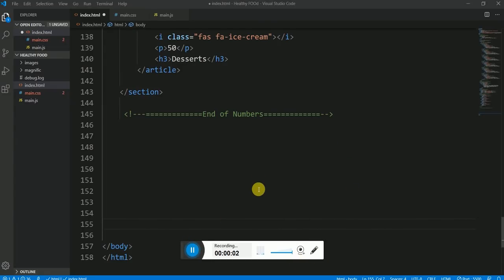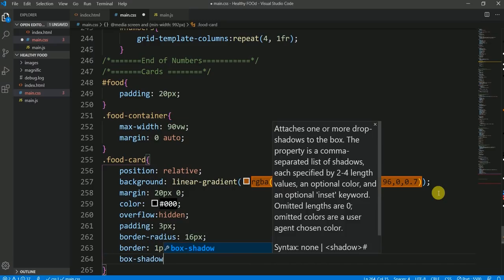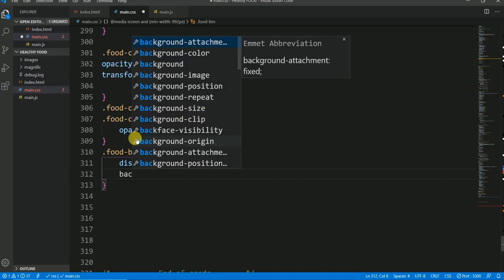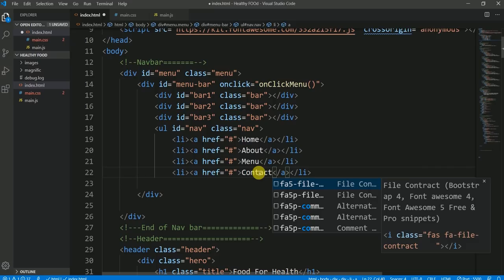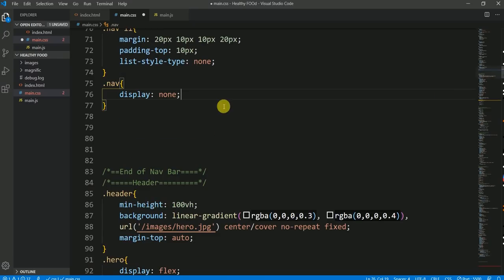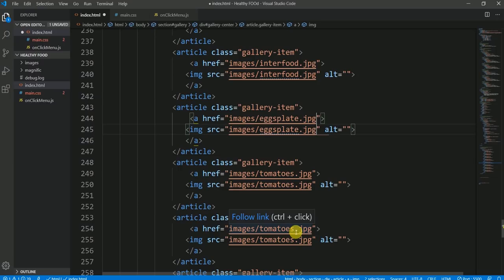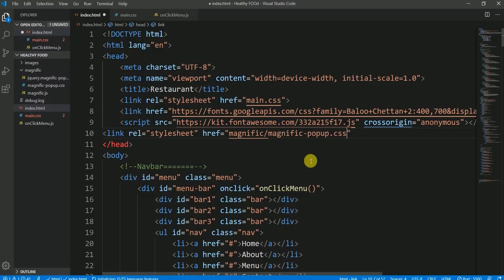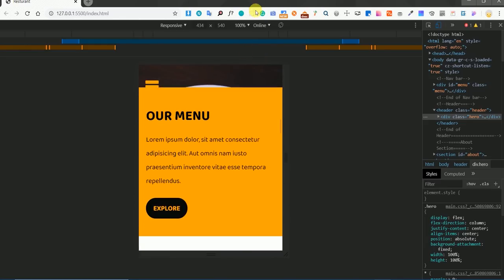Restaurant Website Design | Responsive Restaurant Website | Part-2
This is the continuation of Restaurant web design part 1. Here you will learn lightbox js, CSS cards, and much more.